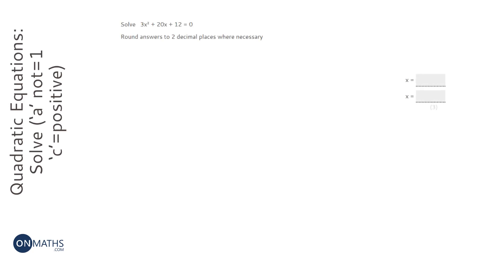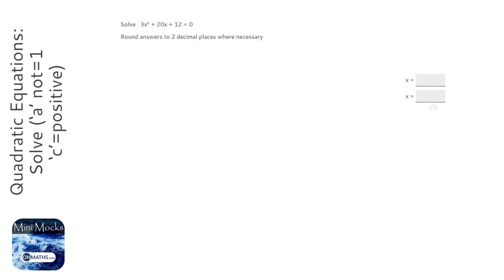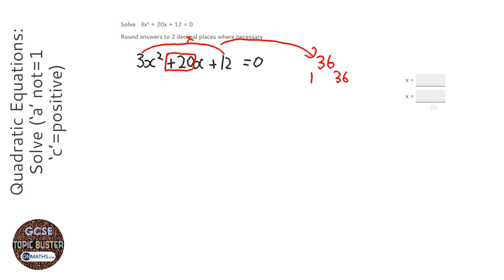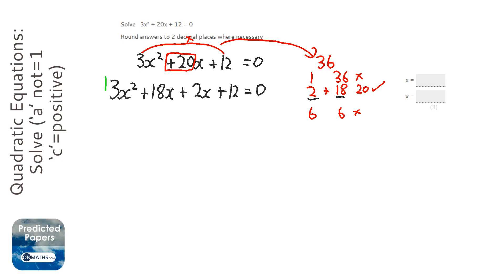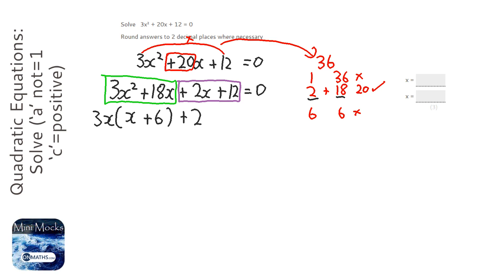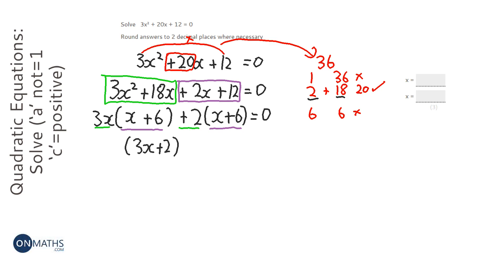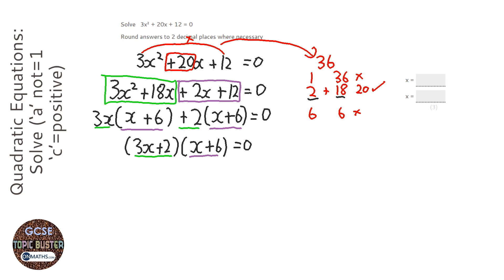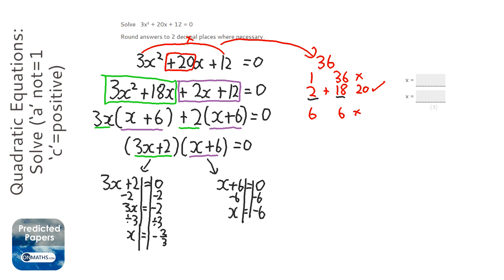Quadratic Equations: Solve (‘a’ not=1 ‘c’=positive) (Grade 7) - OnMaths GCSE Maths Revision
Topic: Quadratic Equations: Solve (‘a’ not=1 ‘c’=positive)